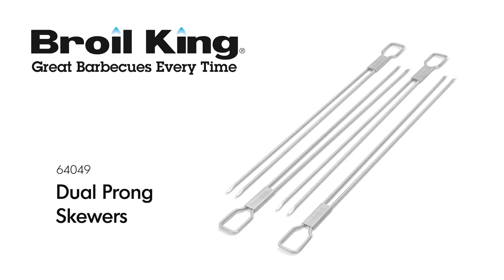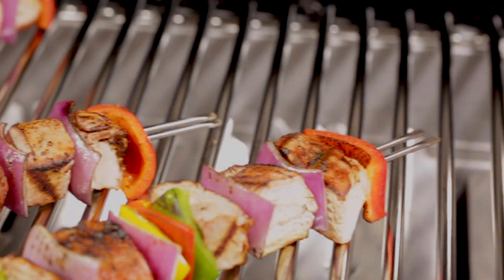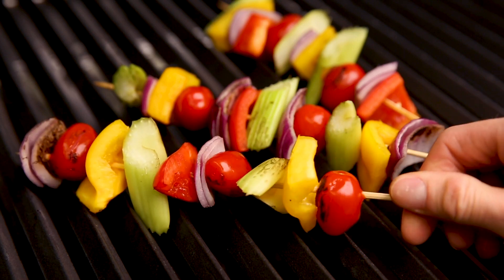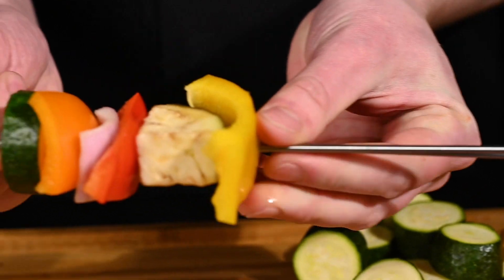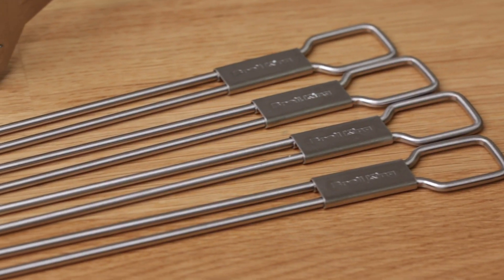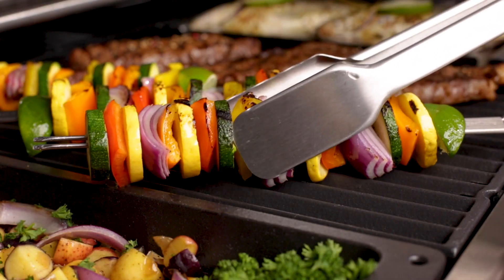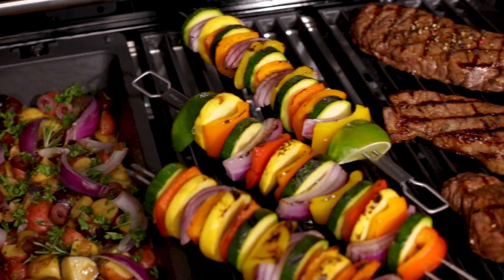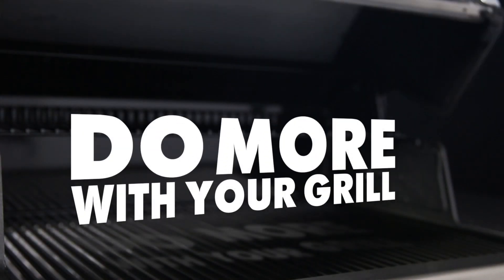Dual-Prong Skewers - Do More With Your Grill | Broil King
64049 - Dual-Prong Skewers

Two prongs are always better than one with the Broil King Dual Prong Skewers. Single prong skewers leave food free to shift around which can result in burnt sides. The Dual Prong Skewer keeps food secure so that you can evenly cook your food on every side. They’re made from heavy duty stainless steel, making them dishwasher safe and reusable. It’s another simple innovation from Broil King that delivers a better grilling experience.